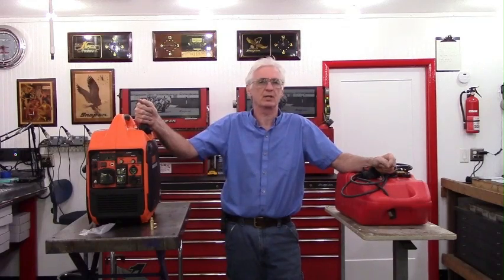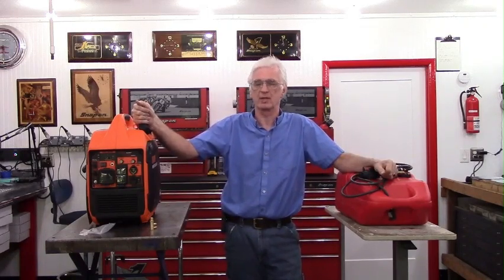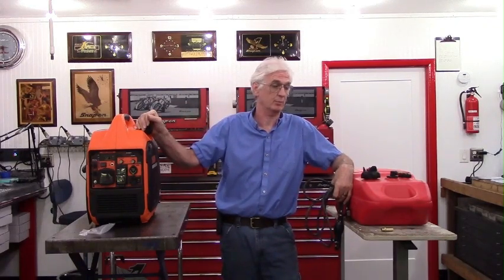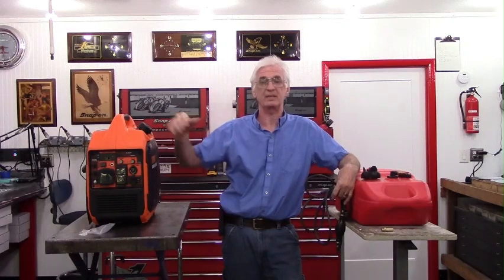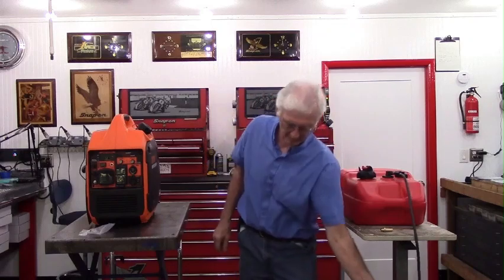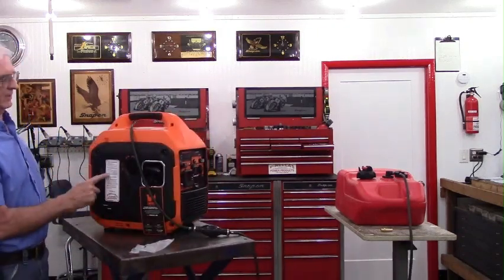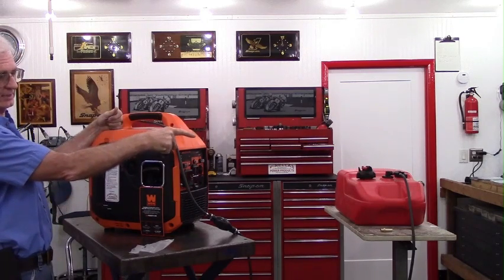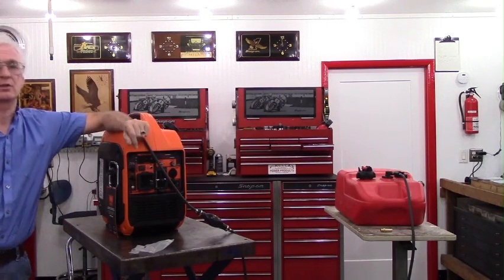PowerSmart 3500 Extended Run Time Fuel Kit Demo by Pinellas Power Products